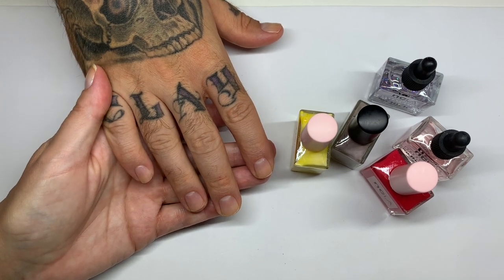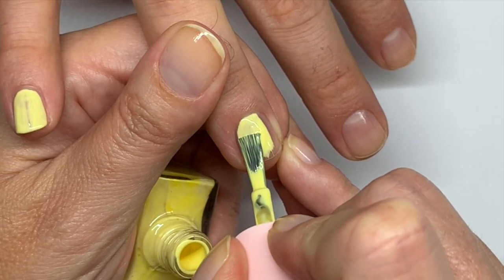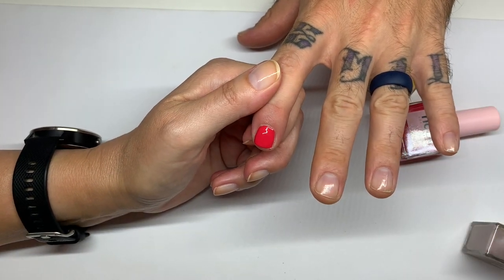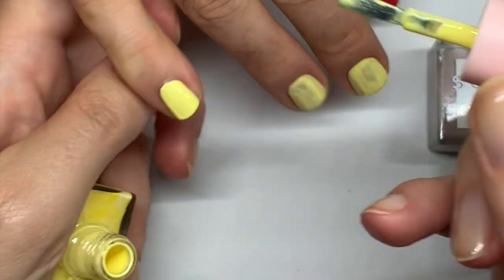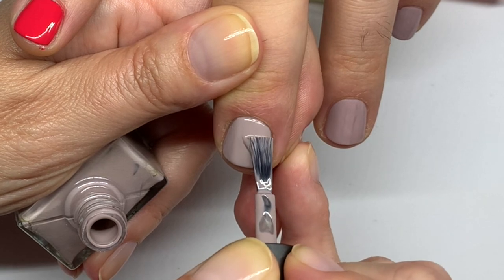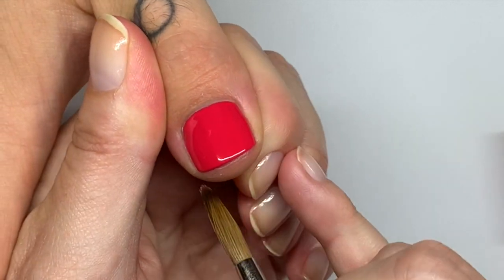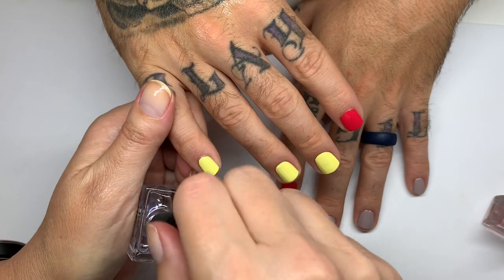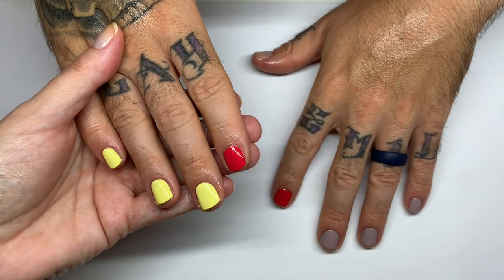NCLA Polishes and Oils [LIVE SWATCH ON REAL NAILS]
Pro Nail Tech swatches NCLA polishes (and tries their oils)

Timestamps
0:00 - Intro
1:26 - Tennis anyone?
3:05 - Call my Agent
4:53 - Volume IV
6:11 - Second coat
12:45 - Birthday Cake
13:42 - Peach Vanilla
14:46 - Final Results/Thoughts/Outro